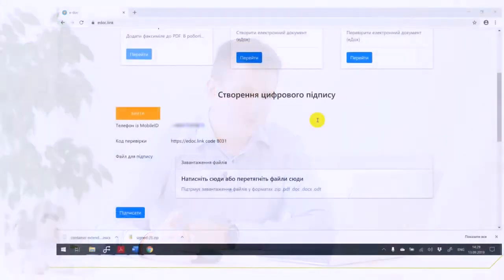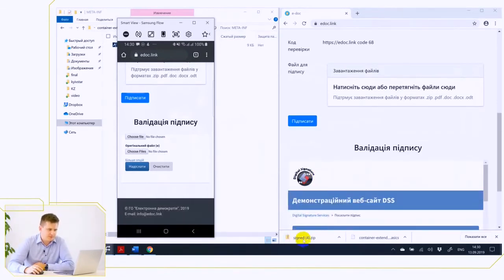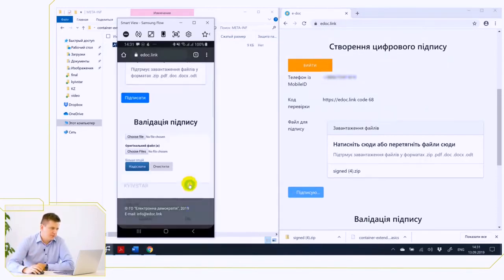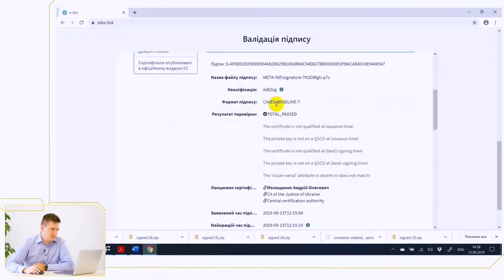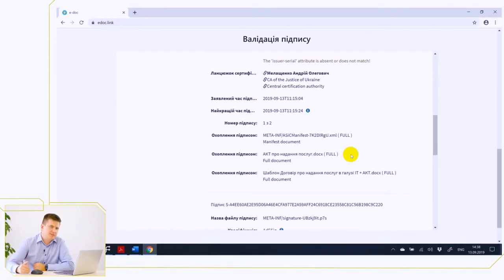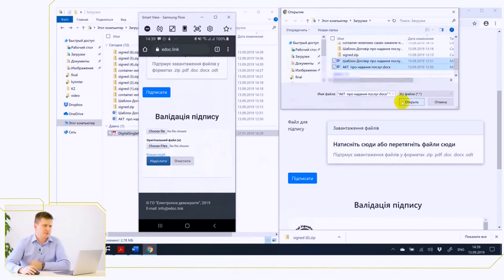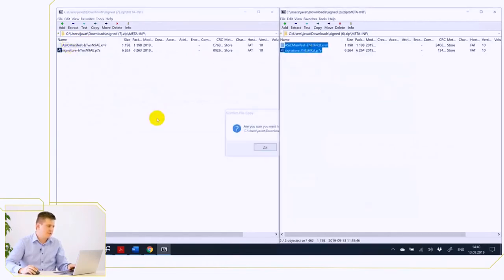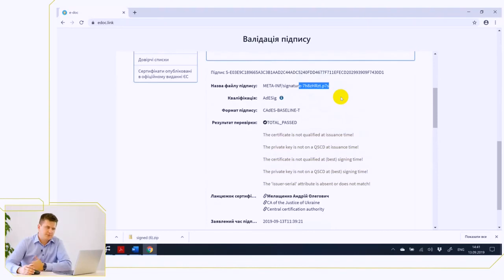04 Example of signing an electronic document by several parties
In this video, I would like to talk about the typical process of signing a contract by two parties and then merging signatures into a single document that contains several signatures.